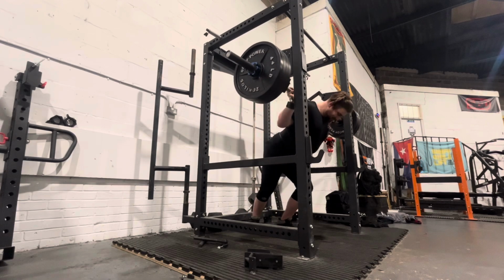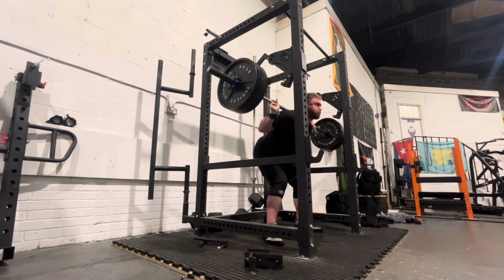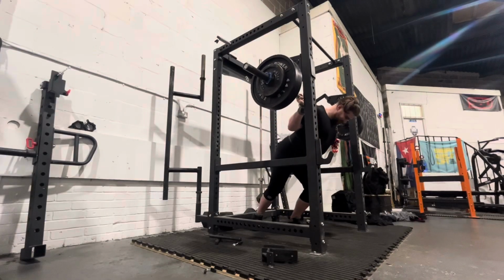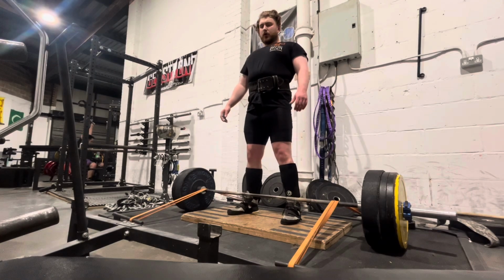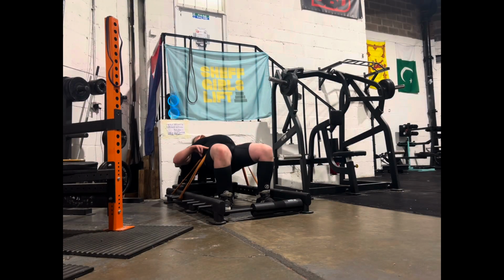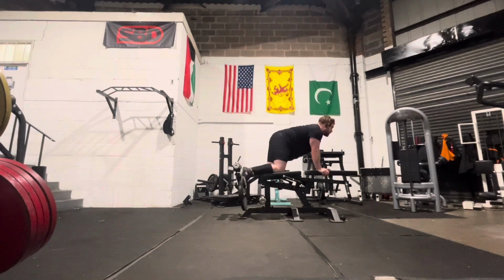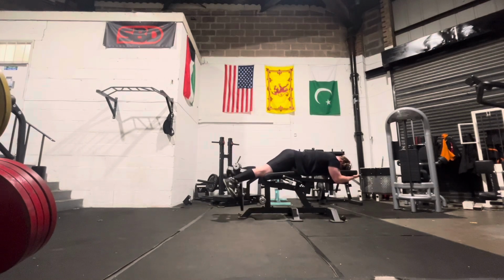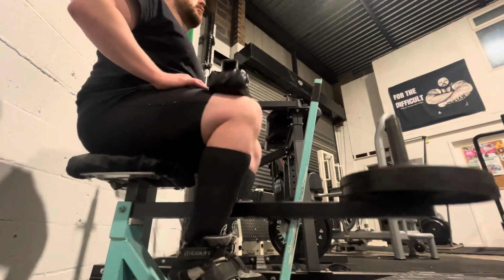Offseason block 3 new squat rep PB but there’s a lot of pressure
Join me for week 2 of offseason block 3 as I do for a rep pb with the squat